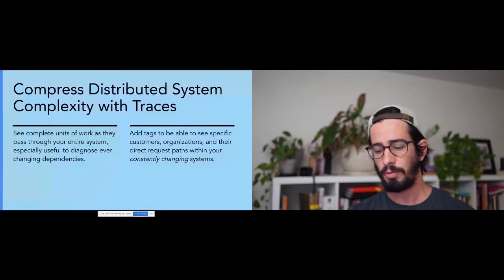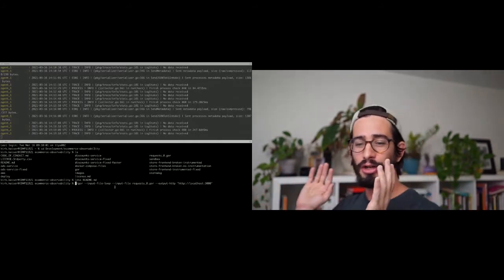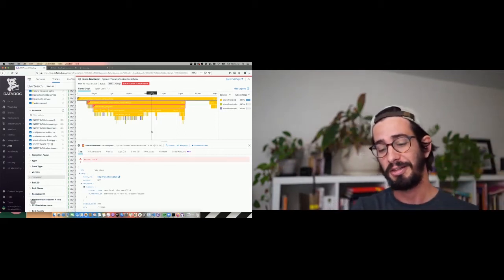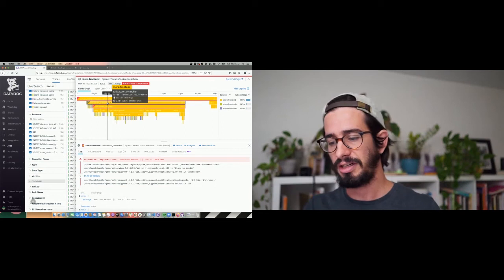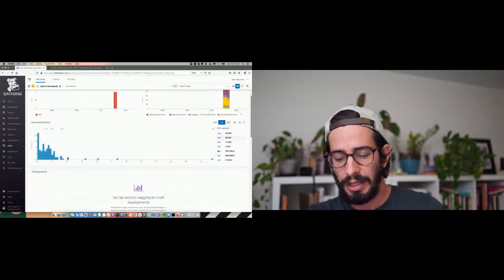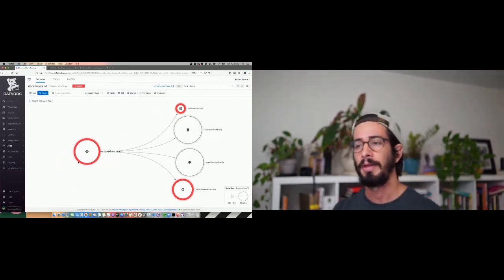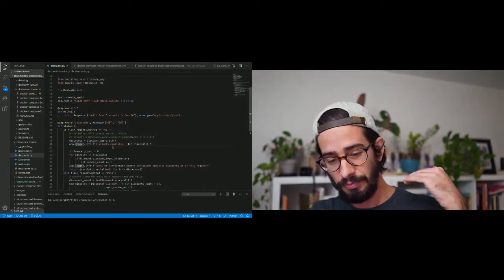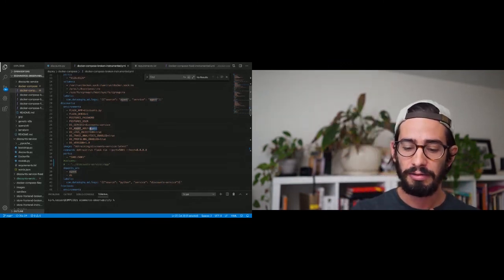Apidays LIVE Helsinki 2021 - Modern Observability in Practice with Distributed Tracing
Workshop

Modern Observability in Practice with Distributed Tracing
Kirk Kaiser, Technical Evangelist at Datadog